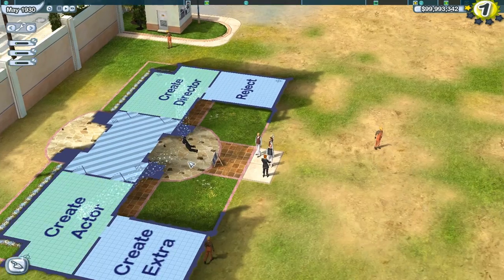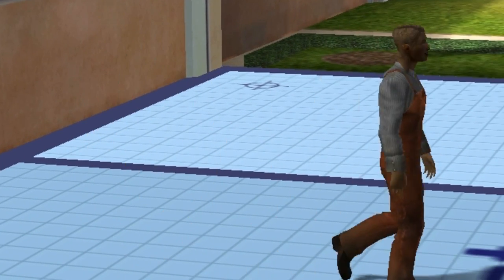Did You Play...? - The Movies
Welcome to the first episode of Did You Play...? Where I take a look at the games I really enjoyed when I was younger and see if they still hold up today!

I always love hearing what you have to say!

Buy The Movies game:
(Other stores are available)